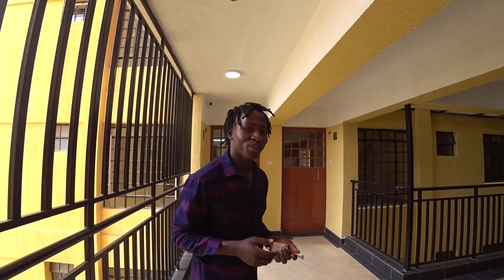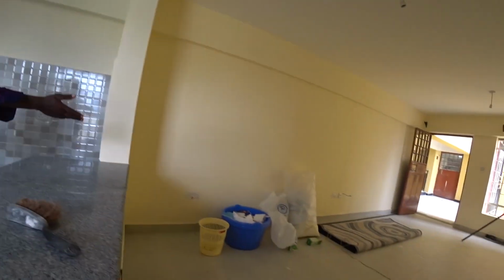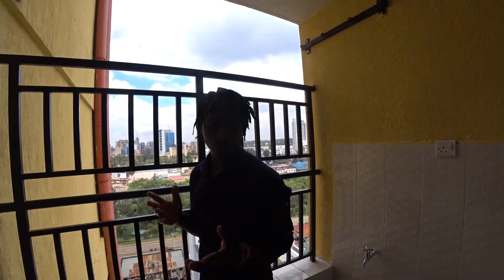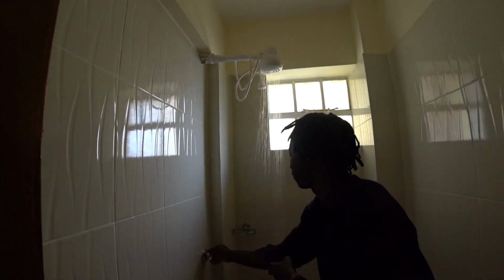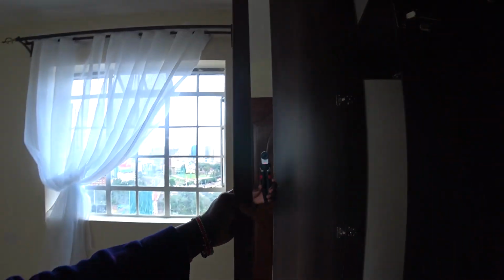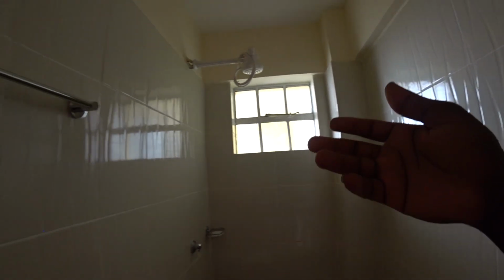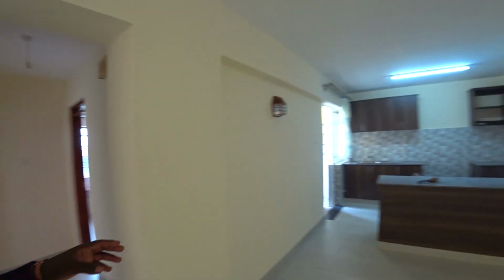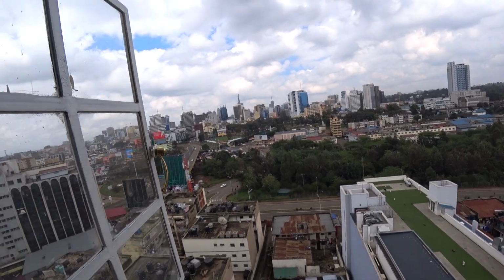Affordable 2 Bedroom House Tour in Nairobi, Kenya || Davy Jnr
Affordable 2 bedroom house in Nairobi Kenya.Travel vlogs worldwide
The best travel channel which will inspire you to explore new countries and cultures.